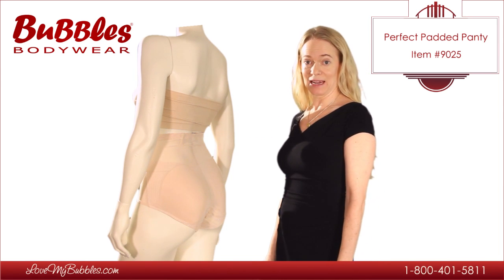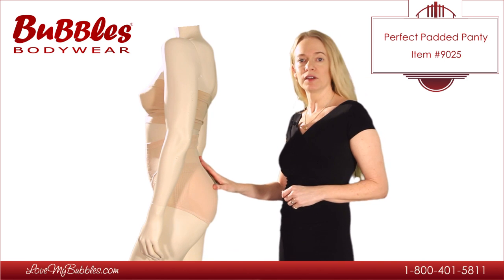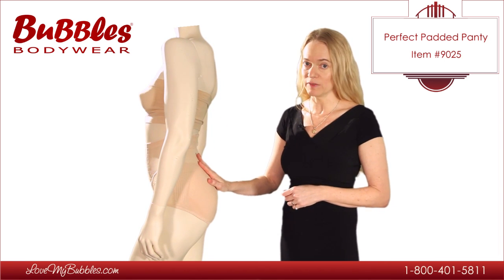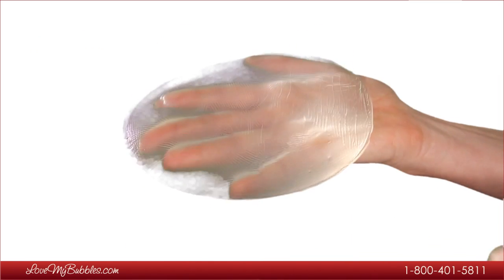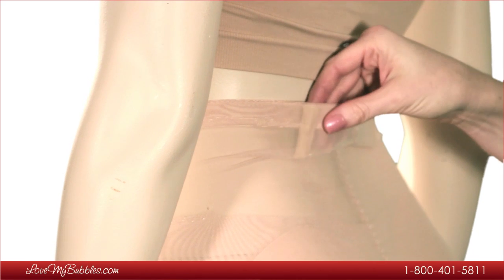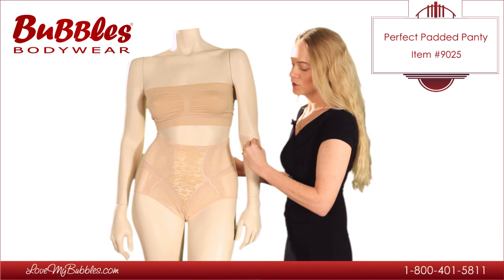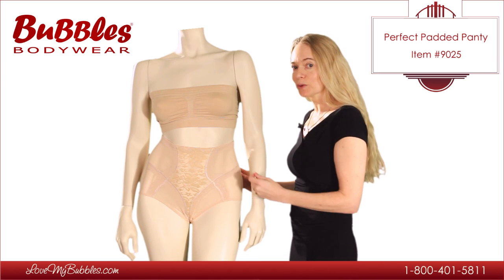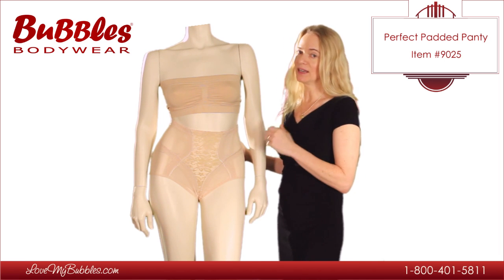Perfect Padded Panty By Bubbles Bodywear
A video demonstration of the Perfect Padded Panty, our newest mid waist control panty with padding at the derriere to lift and enhance the size and shape of the backside. This padded panty style offers a moderate boost and hidden padding. No one will know you're padding...they'll just see how great you look!